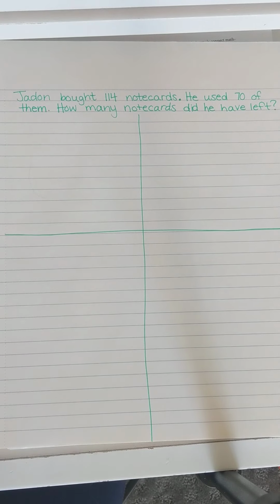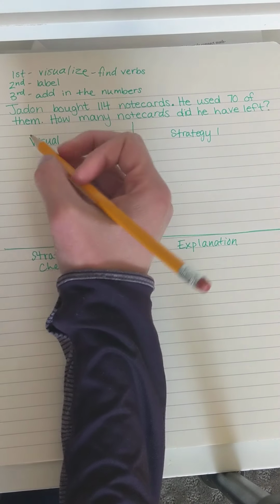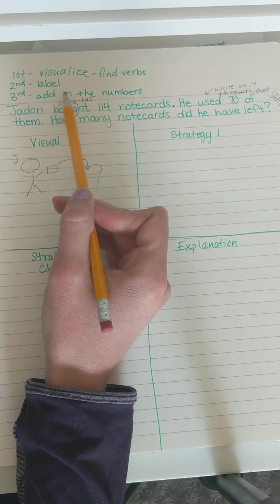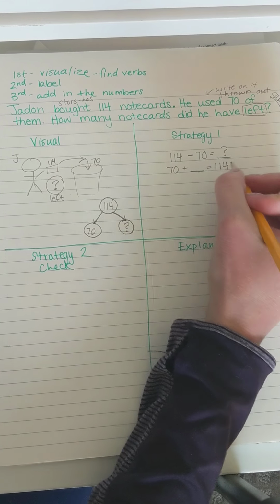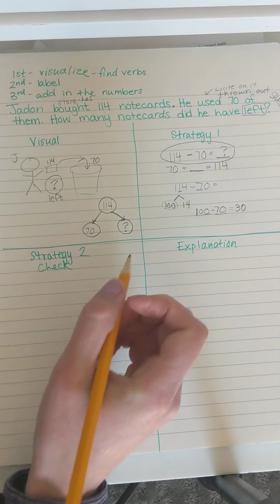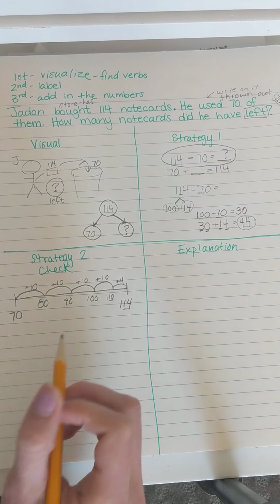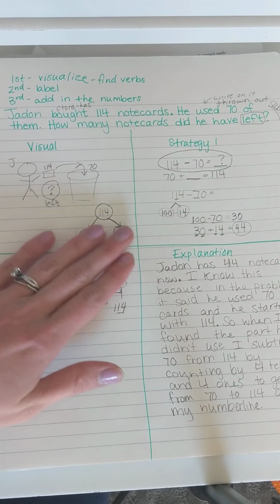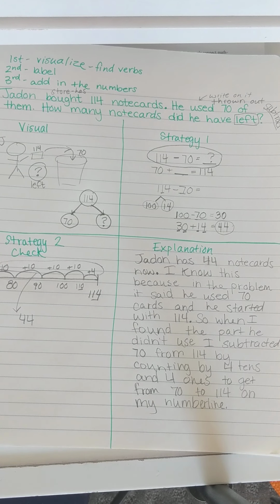Word problem Wednesday 4/22